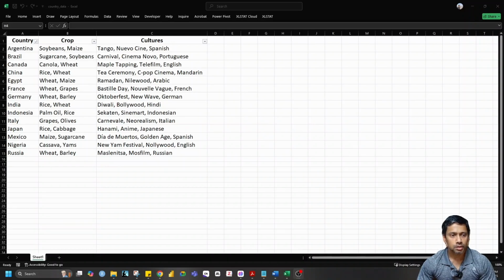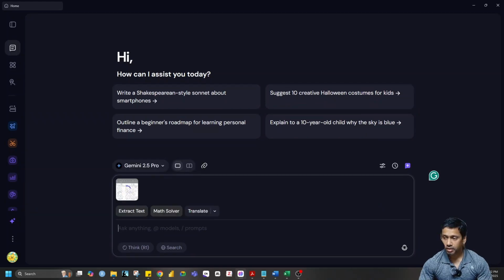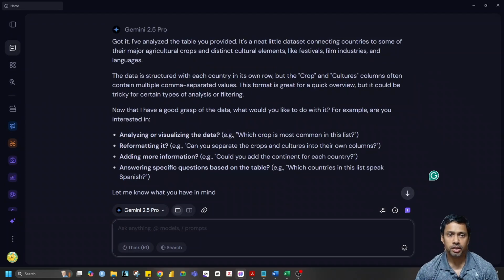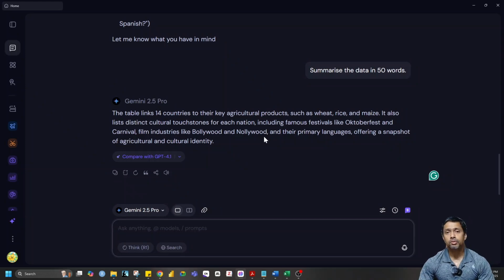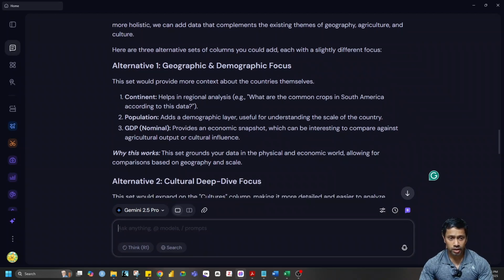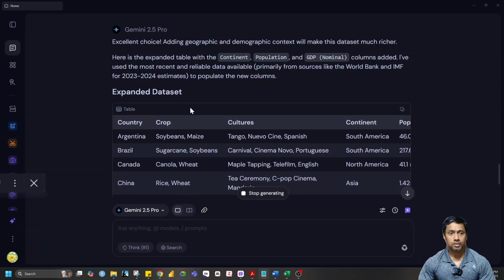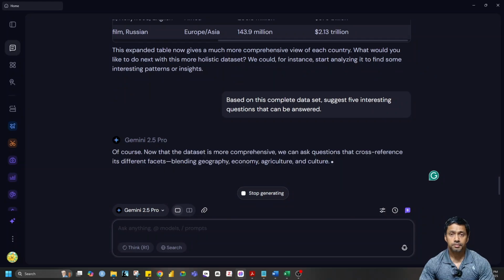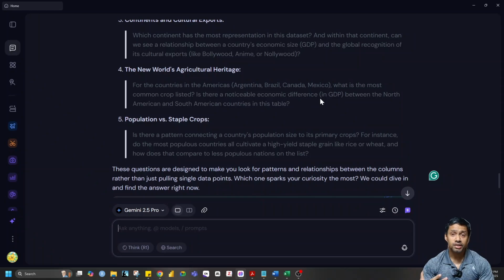AI-Powered Data Brainstorming: GenAI for Teaching Series: E3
Welcome to Episode 3 of the video series on Generative AI for Teaching!
 In this episode, we explore how GenAi can be used for brainstorming with data. I show how to extract data from an image, expand the data using GPT, and generate intriguing questions about it using GPT. LLM used Gemini 2.5 Pro

CHAPTERS
01:00 - In the first step, I show how to extract data from an image
02:00 - Making GPT understand the data
03:00 - Summarise the data
04:00 - Asking GPT for inputs to expand the data
07:00 - Asking GPT to generate questions that can be answered from the expanded data

This video is ideal for educators, trainers, and anyone interested in leveraging AI for teaching and learning. For more details, scan the QR code in the video!

Say goodbye to language barriers and hello to the power of GenAI in education!